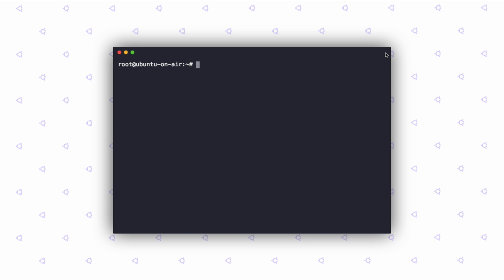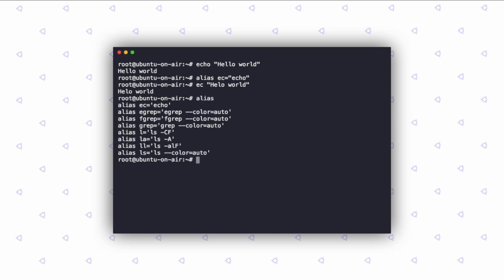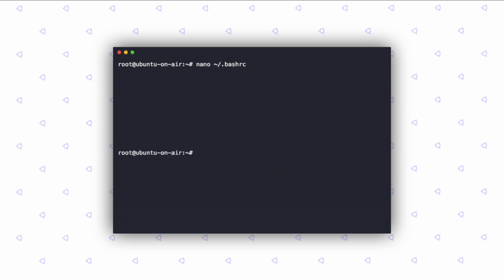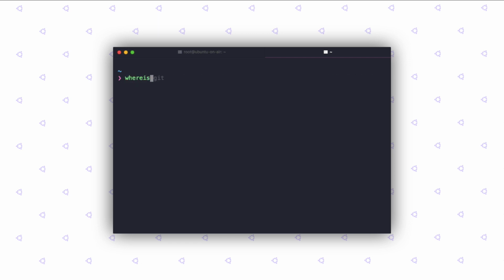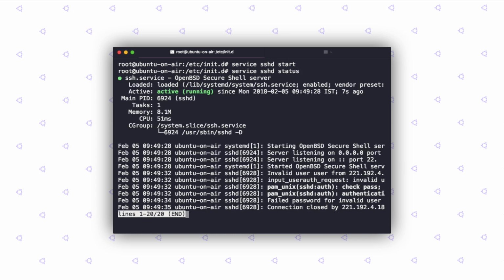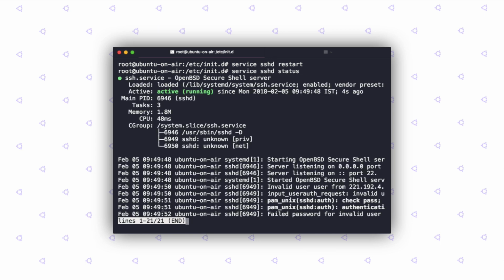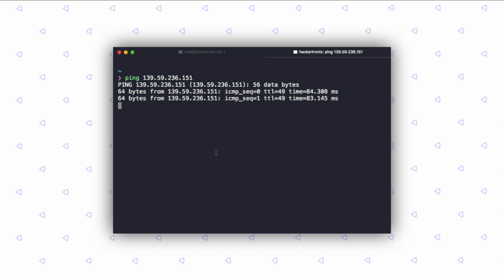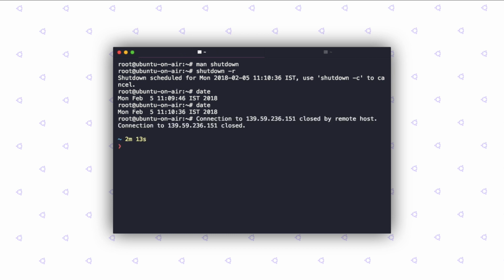Linux Hands On: The Advanced Terminal Commands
Hey there!

We're back with Part 3 of the Linux Hands On Series.

In this part, we are going to cover the system administration aspects of Linux.

Before proceeding make sure you have checked out Part 1 and Part 2, if you've not here are the links:

Until next week, Happy Coding!